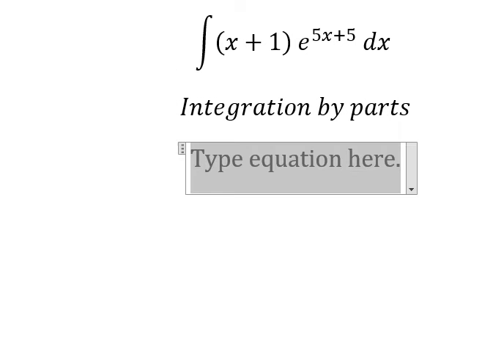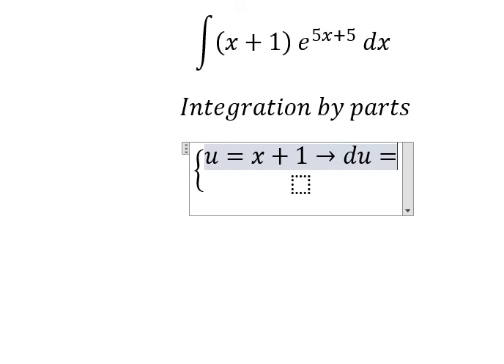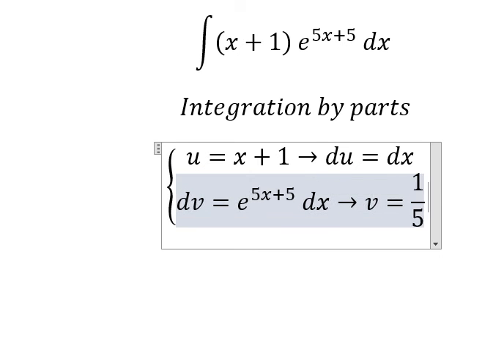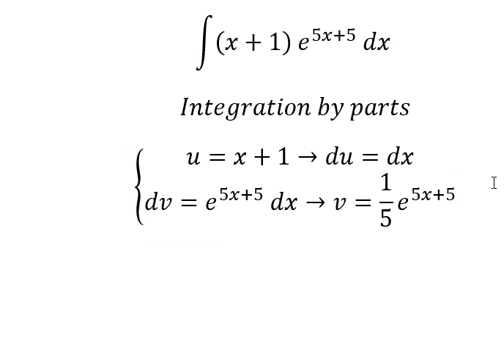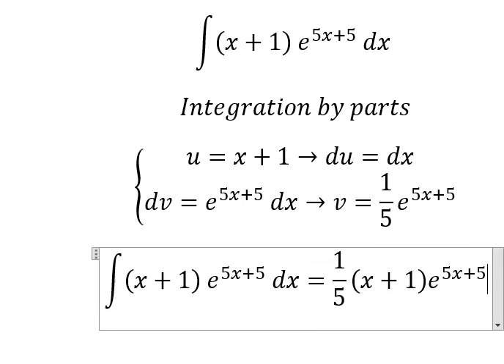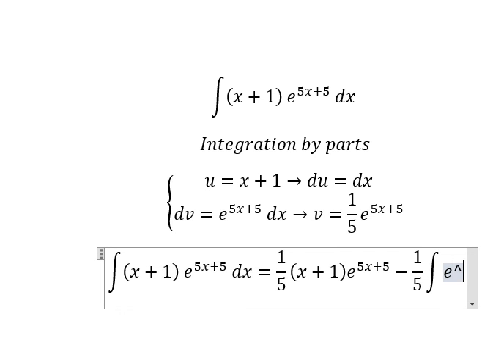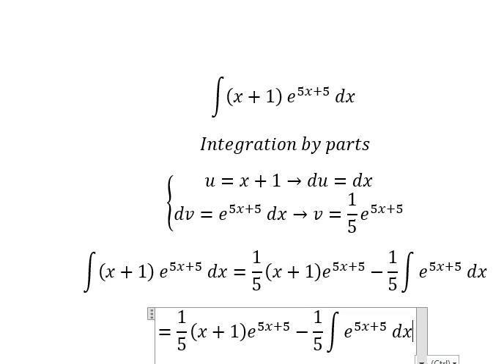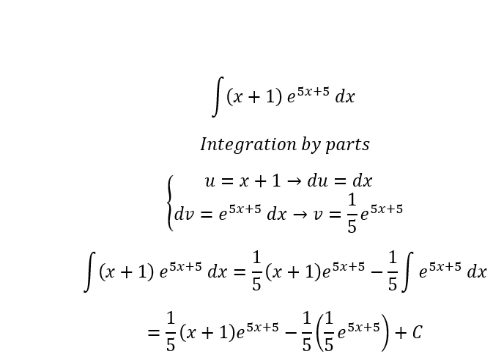Calculus Help: Integral ∫ (x+1) e^(5x+5) dx - Integration by parts - Techniques - SOLVED!!